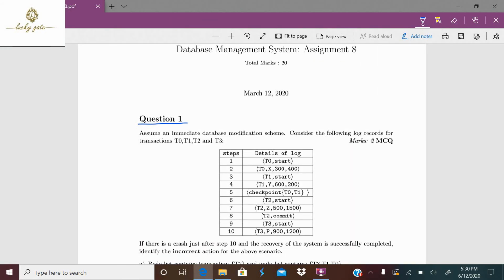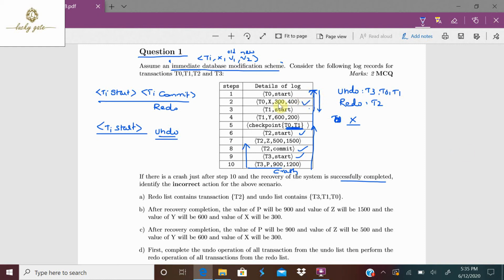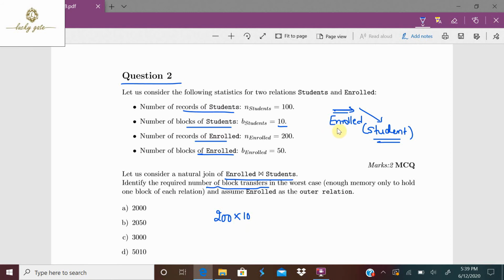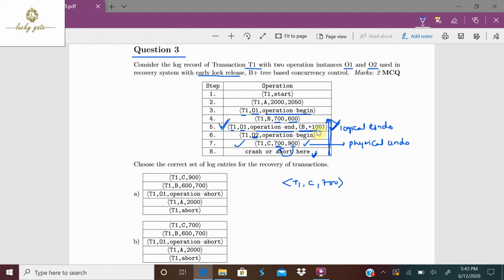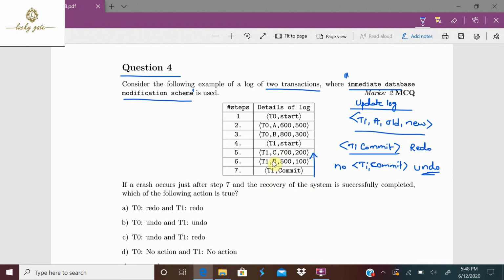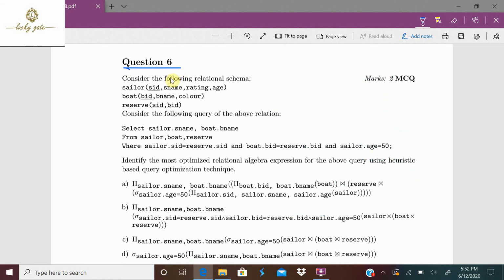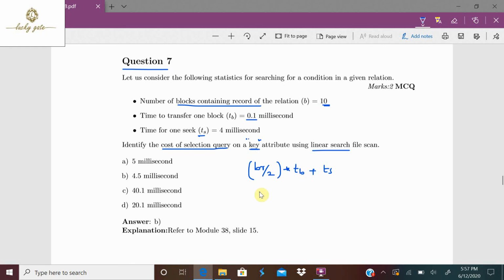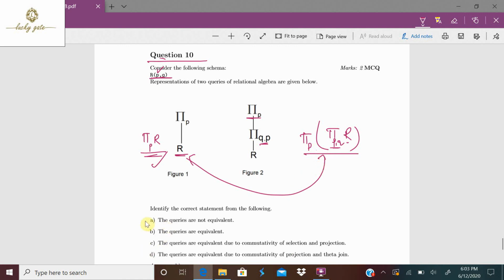116. NPTEL-DBMS-Week8-March-2020 Questions and their detailed solutions...